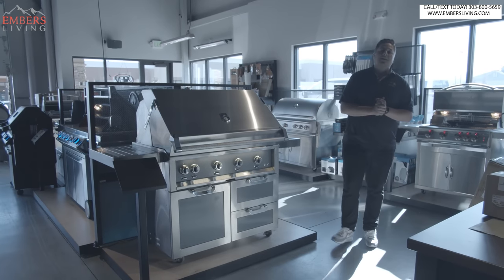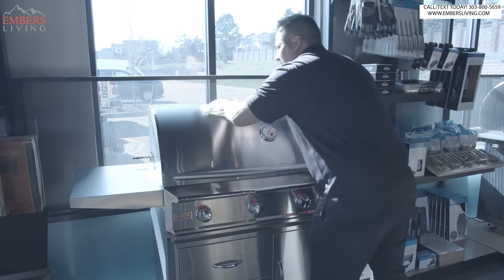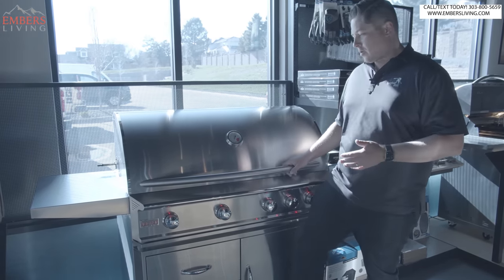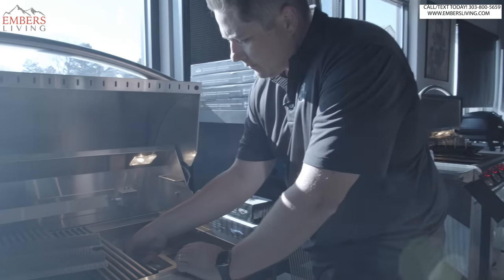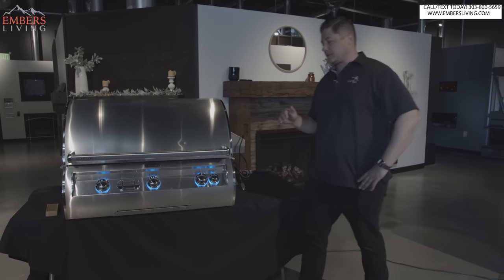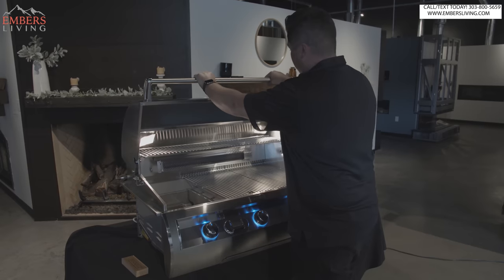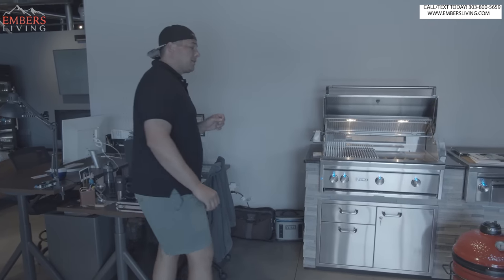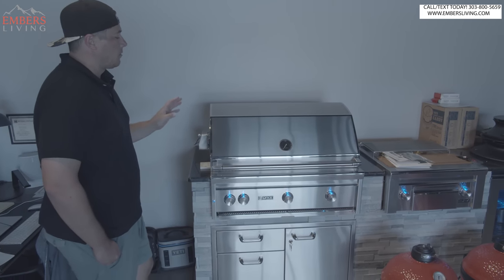Best Luxury gas grills (Embers Top 5 grills ever made!)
So these grills are the best of the best, the most luxurious most expensive grills that exist in the market today. Lets break down the top 5. Lets just say that any of the grills in the top 5 are the best that exist!
Lets break them down.

#5- Blaze Pro
 Whats awesome about this grill, is its super heavy duty with cast stainless steel burners, high BTU and awesome building materials with high end raw materials. The reason I would buy this grill, is it makes the top 5 while being somewhat affordable in the context of luxury which is great.

#4- Fire Magic
 The Benefit to fire magic grills is going to be that its old reliable! This grill Is so awesome, and of course built with the highest quality materials, We failed to mention all of these grills come loaded, with interior and exterior lighting, rotisserie kits, etc. What I like about fire magic, is its reliable, This grill is like your grandpa, never lets you down. This grill has a deep fire box, and is great for flare ups, etc.

#3- Al Fresco

 What is awesome about this grill, is the heavy duty materials, for example the hood is super sturdy compared to other products. Also they have a built in smoker boxes, titanium Steel Burners, and hidden rotisserie motors as well.

#2- Lynx Professional Series
 The common thing with Lynx is going to be two things, first is this grill in my opinion is one of the most attractive grills out there today. Its simple clean lines make this grill super pretty and will look great in any outdoor kitchen appliactions. But the main reason to buy this grill is going to be the all trident infrared burners. The best thing here is you get all the benefits of infrared technology however, the problem normally is going to be that infrared cooks too hot, and you cant turn it down. Whats awesome is the lynx product can turn down to 300 degrees and no other grills can accomplish that.

#1- Hestan Gas Grills
 there is so much to say about this grill, the awesome trident burners, the rotisserie burner on the roof, I could go on and on, the bottom line is this is the best grill we have ever tested by gar, and its also in my opinion the best grill ever made. And there is nothing else even close. Being the luxury category this is the best of the best, top of the mountain, the best grill of all time. Am I making myself clear!

Don’t forget if your in the Denver Colorado Area visit our showroom today

Embers Living
7705 W 108th Ave